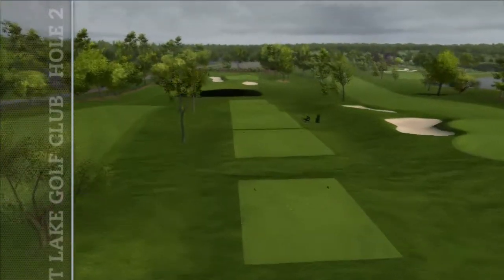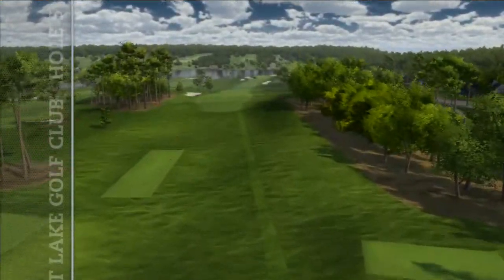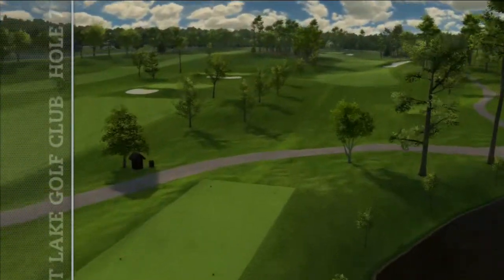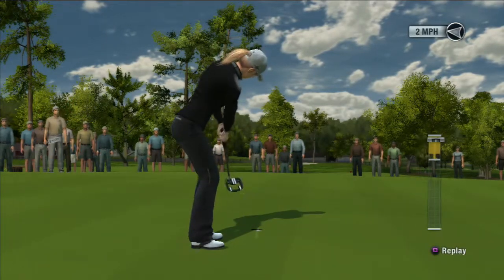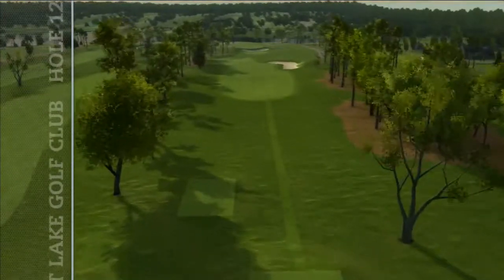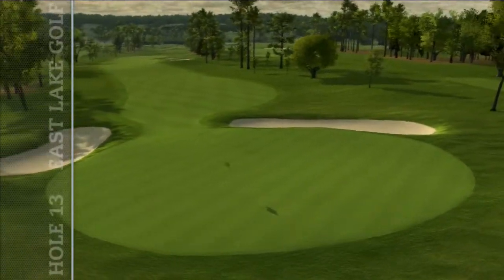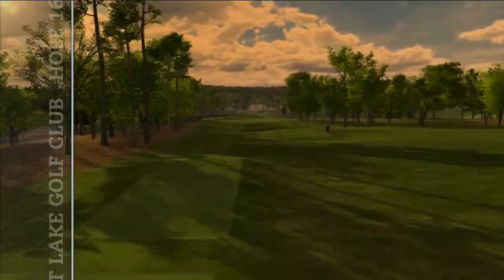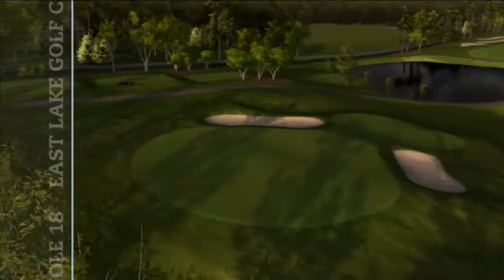Tiger Woods PGA Tour 11 (Morgan Pressel @ East Lake Golf Club)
I'm really a bad golfer... but its a nice game :-D

Played on the Playstation 3.